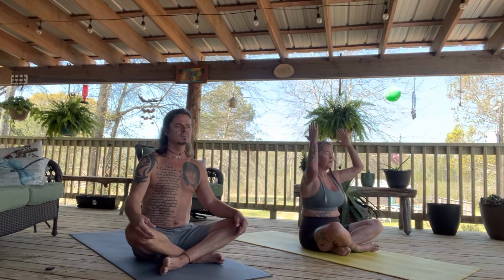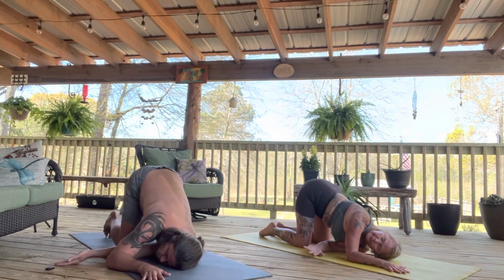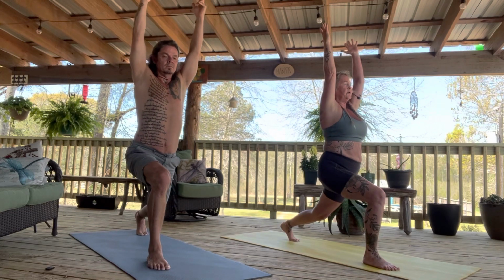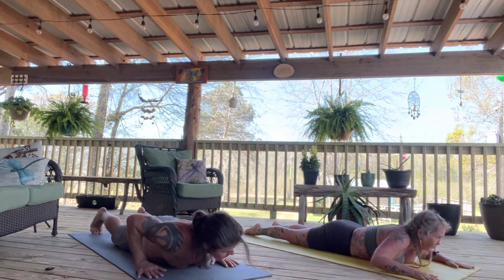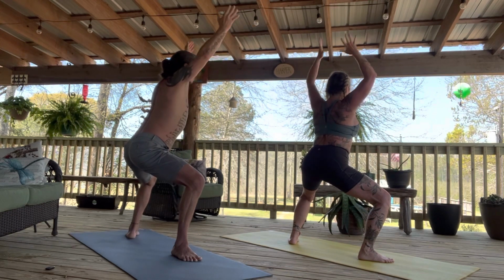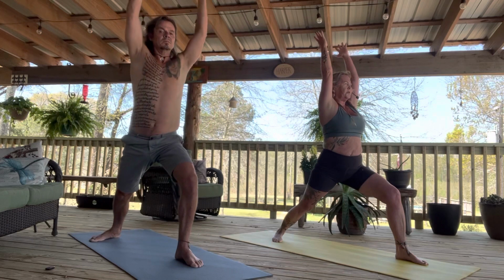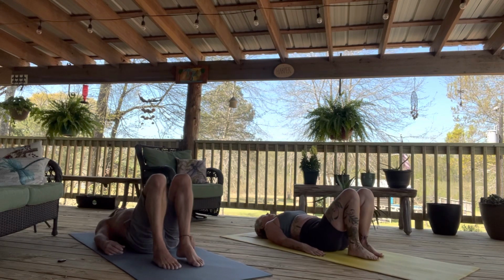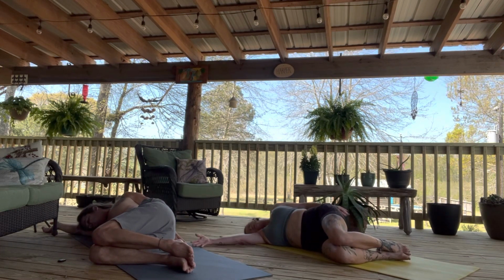Teresa leads a 40 minute vinyasa flow.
Beginners to intermediate yoga.